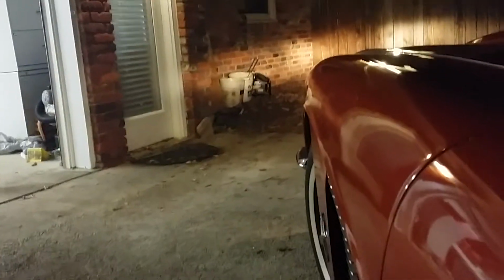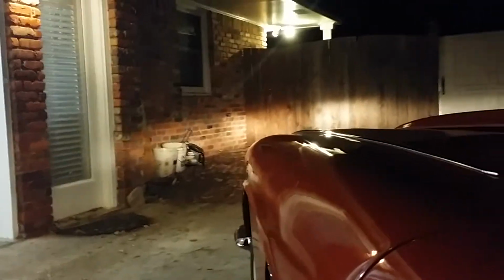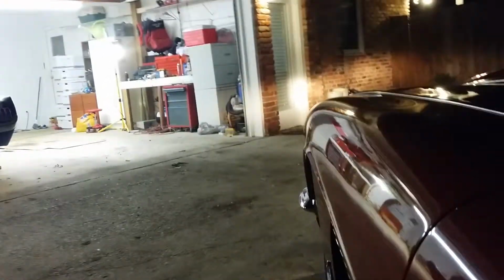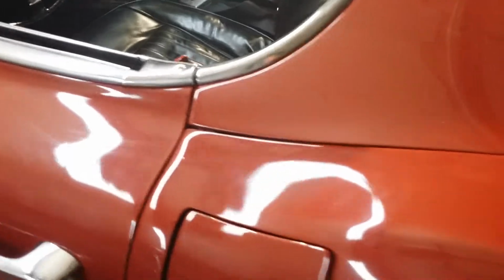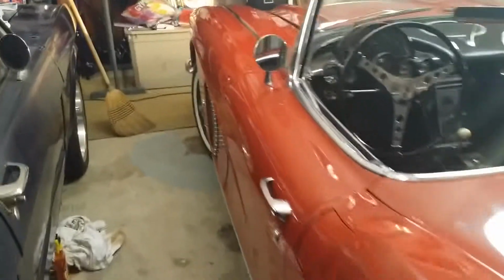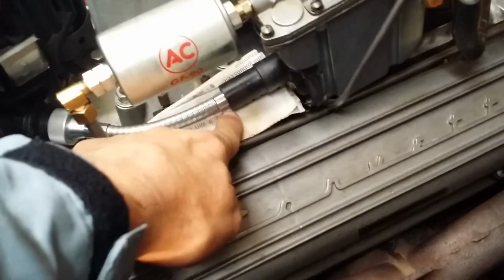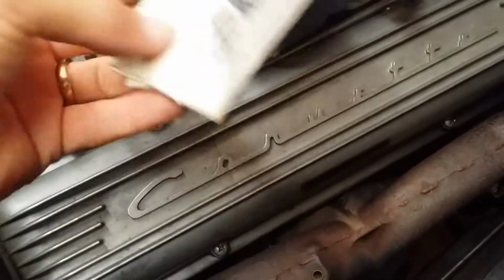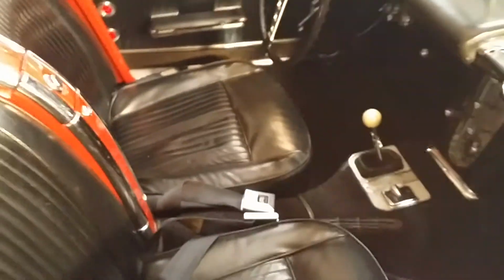Goodbye 1962 Corvette Fuelie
I'm selling my fuelie on ebay and the auction is over later tonight. The reserve has not been met yet. The current bid is at 50000. It's close to reserve.